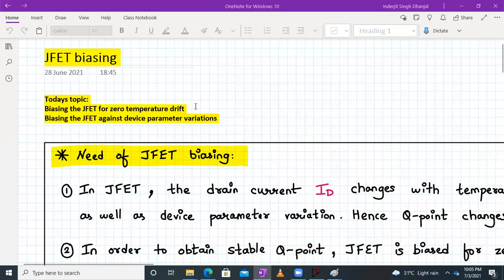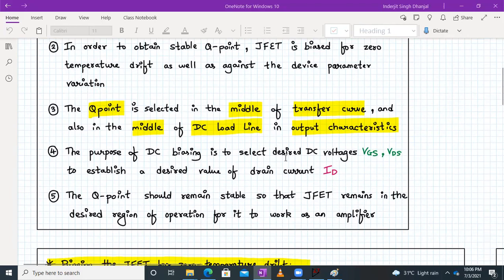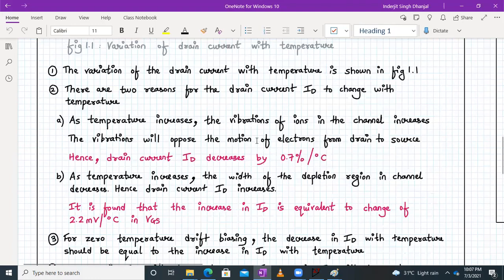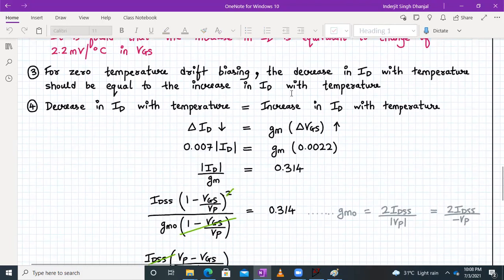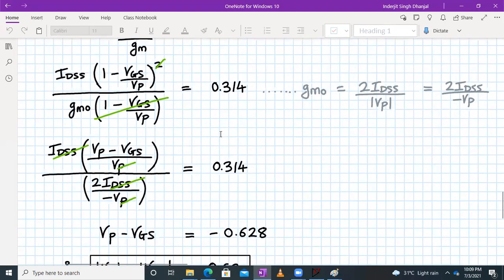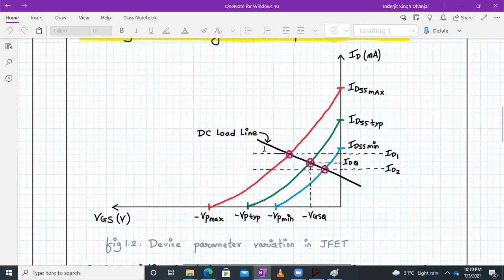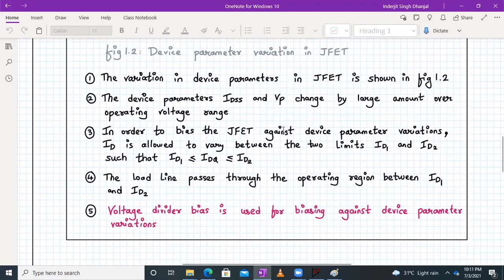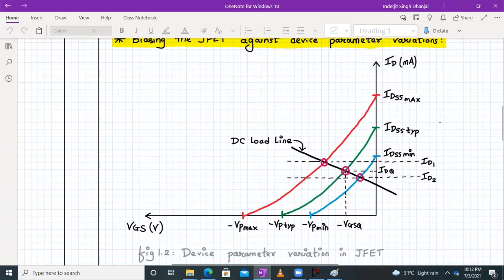JFET biasing against temperature drift and device parameters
This video contains the following topics:
1. Need of biasing for JFET
2. JFET biasing against temperature variation
3. Condition for Zero temperature drift
4. JFET biasing against device parameter variations